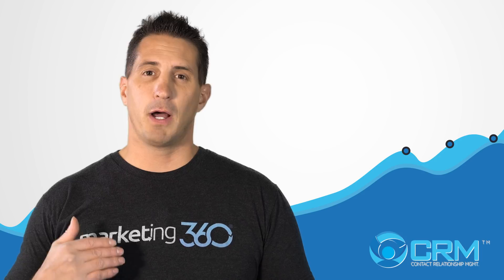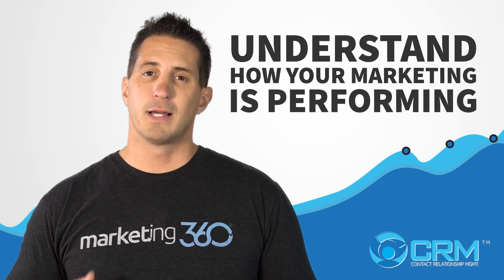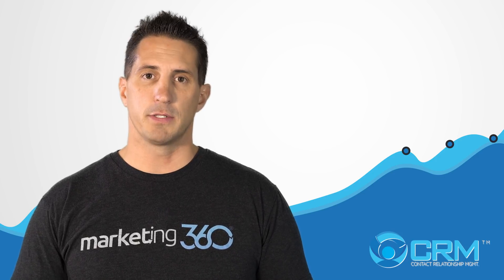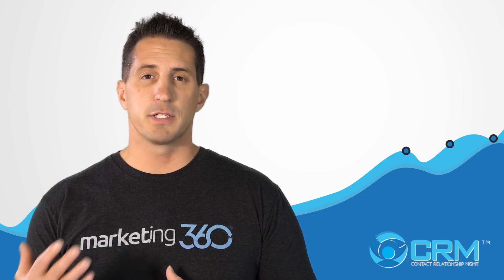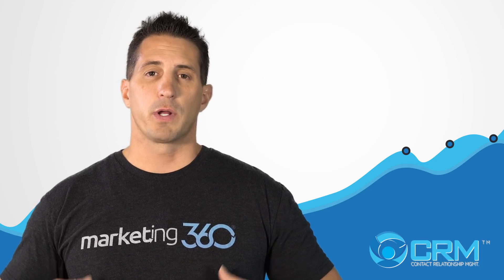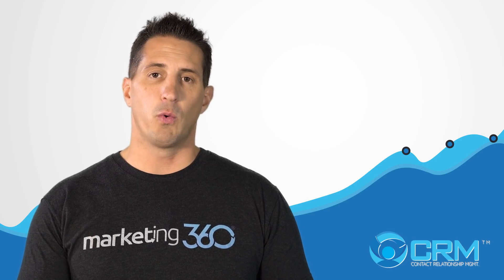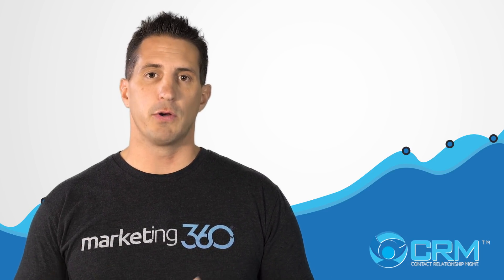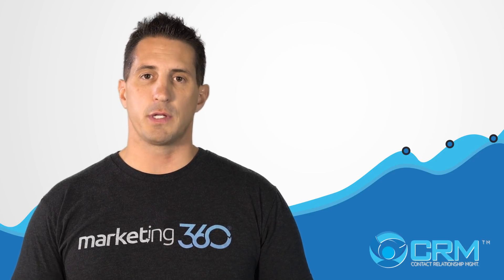CRM Software: Manage Your Business With Ease - Marketing 360®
Get Started with Marketing 360® CRM Today.

In this video we’re going to talk about our CRM Software, why you need it, and how it works!

So what is the CRM Software and why do you need it? Well, the CRM Software is essentially your business database in the cloud. You and your team use the CRM to manage leads, contacts, tasks, calendars, projects, deals and more with ease. Even from your phone! But to better understand it, let’s talk about 5 reasons why you need it.

Reason 1 - Keeps you and your team organized and on the same page. Makes growth scale-able.

Reason 2 - Helps with sales, no marketing works without a good sales process

Reason 3 - Allows you to track the true value of your marketing and lifetime value per customer

Reason 4 - Allows for marketing automation via Email & SMS to different types of contacts (leads & customers)

Reason 5 - Reveals areas of improvement and opportunity with regards to scalability, processes (both marketing & sales), marketing optimizations and new product ideas

Now that you know what it is and why you need it. Let’s walk through 7 reasons our CRM is better than other CRMs you might be considering.

Reason 1 - Free setup, support and migration. No required setup fee. Integrate with website forms.

Reason 2 - Cost does not ramp as you add users and contacts. Fixed price is best.

Reason 3 - Free, unlimited and dedicated support. You or somebody on your team can call and talk to the same person.

Reason 4 - Does what you need, but not overly complicated. Easy to understand and use.

Reason 5 - Email marketing automation & SMS built in, not 3rd party integration.

Reason 6 - Easy to build lists and reports.

Reason 7 - Mobile friendly.

Bonus Tip - Give us a try, you have nothing to lose. It’s totally free and if you compare not only our software but our level of dedicated support you’ll find nobody compares.

Conclusion
So hopefully this video helps you better understand what the CRM Software is, why you need it and how it works. We’d love an opportunity to earn your business, so don’t hesitate to contact us and speak to one of our Marketing Consultants should there be any additional questions you might have. Happy marketing!

Marketing 360® is the #1 Marketing Platform® for Small Business. It has everything you need from design, to marketing, to CRM. Powered by Madwire® - voted one of the Nation's Best Places to Work by Glassdoor in 2016 & 2017!

*The content in our videos is for educational purposes only and not intended to be a reflection of our current services, strategies, and product offerings, as those are subject to change over time as we advance our technology. Reference the marketing360.com website for our current strategies and plans. If you have any questions please reach out.